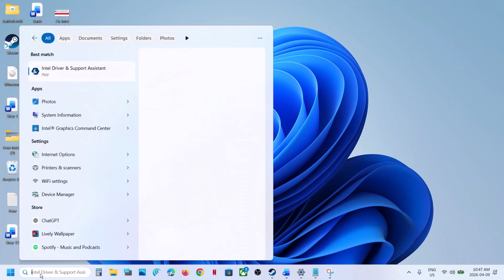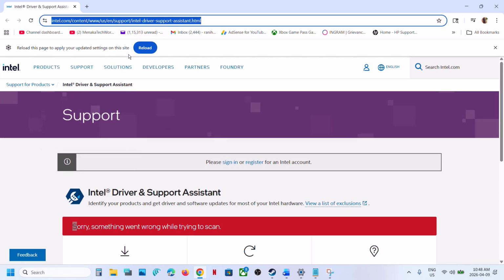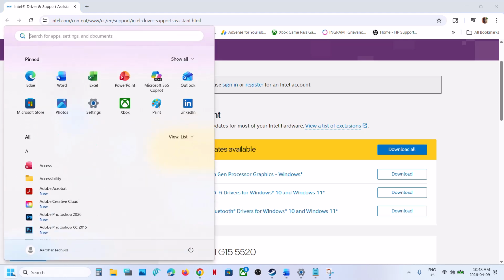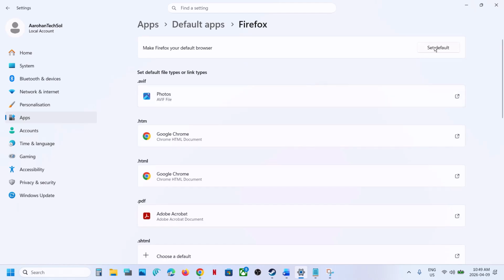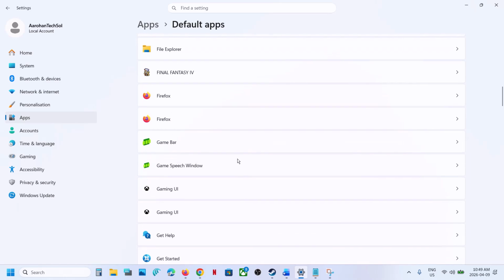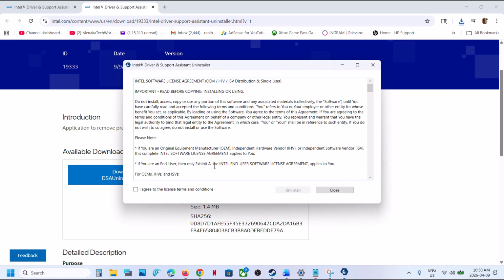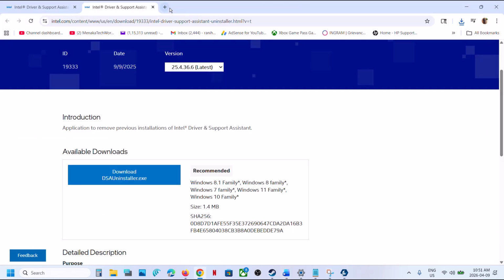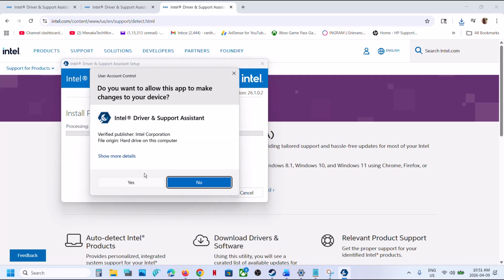Fix Intel Driver & Support Assistant Error Sorry Something Went Wrong While Trying To Scan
How To Fix Intel Driver & Support Assistant Error Sorry Something Went Wrong While Trying To Scan
Uninstall using Intel Driver & Support Assistant Uninstaller
Restart PC and then  Reinstall Intel Driver & Support Assistant